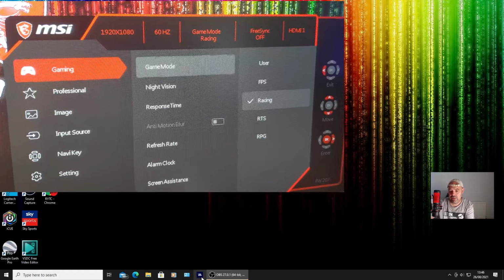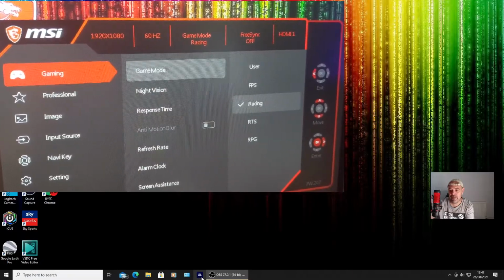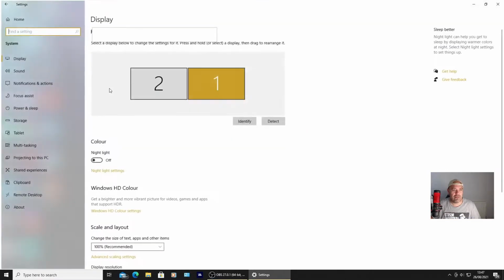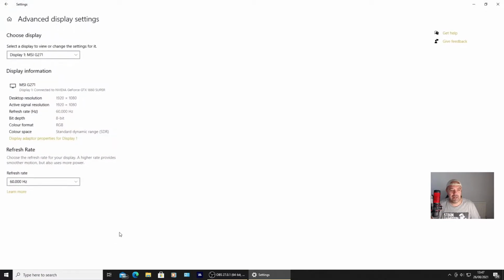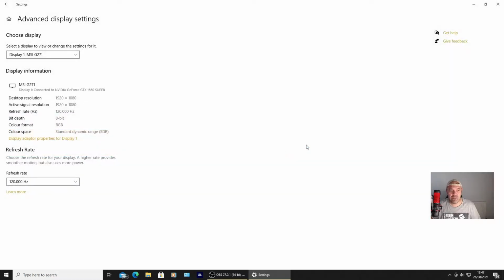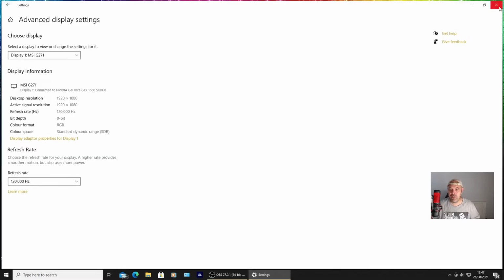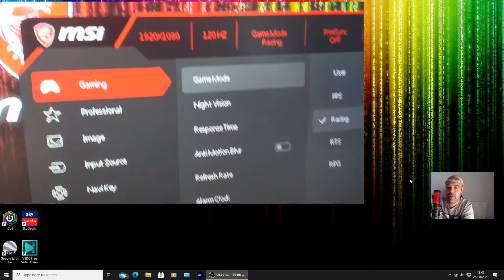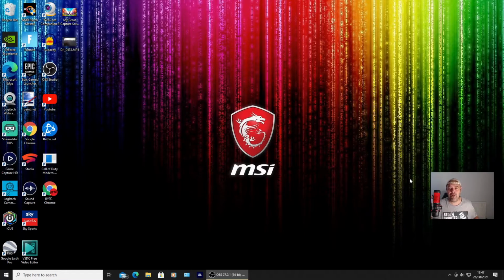How To Fix Monitor Only Displaying 60HZ (FROM 60HZ TO 120/144HZ)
Quick video to show you how you can display 120/144hz on your gaming monitor if your are stuck on 60hz.